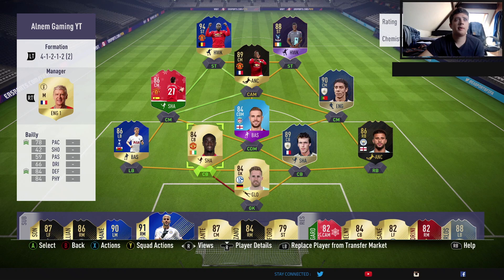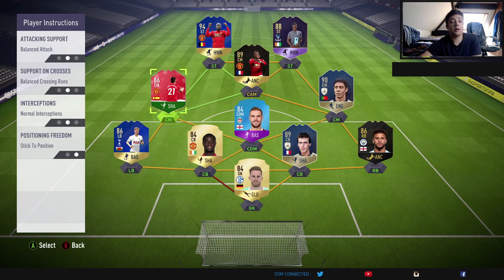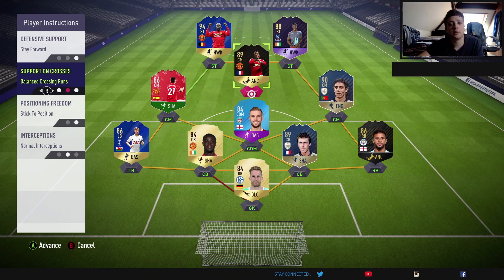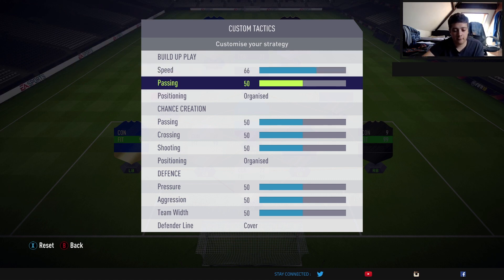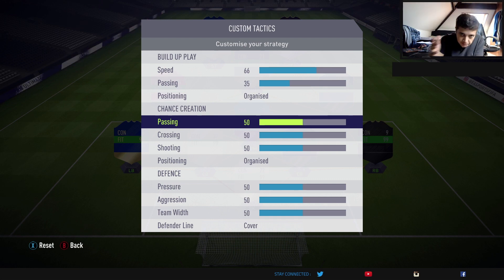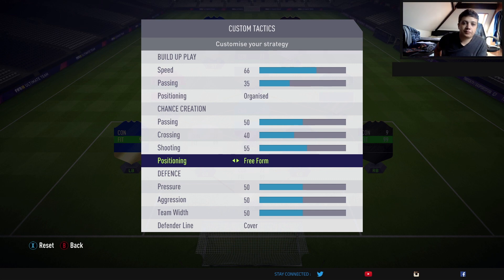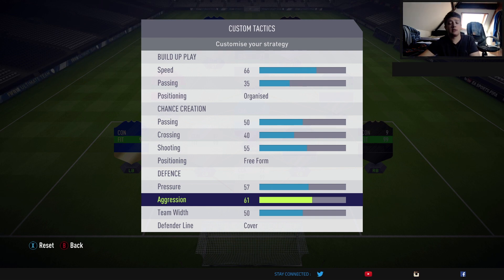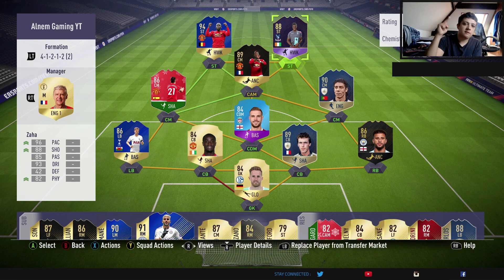41212-2 TIKA TAKA CUSTOM TACTICS & PLAYER INSTRUCTIONS | FIFA 18 ULTIMATE TEAM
This formation is the most popular formation this year in Fifa 18 Ultimate Team, especially in FUT Champions!

This video will explain what your custom tactics should be to be playing Tika Taka football in FUT Champs!

*SOCIAL MEDIA*